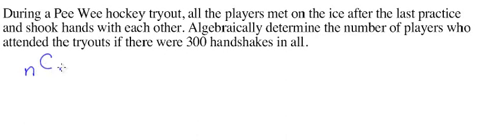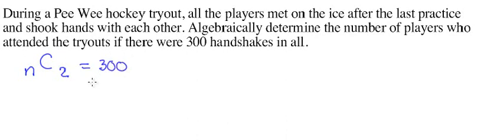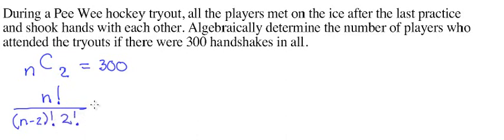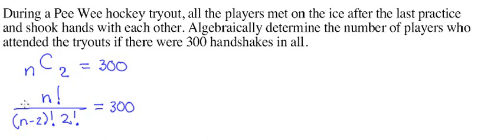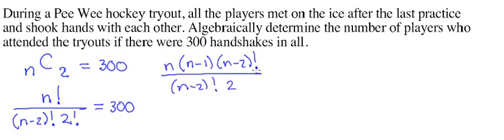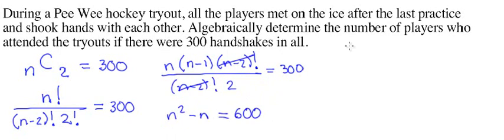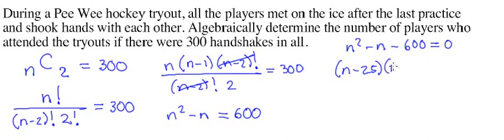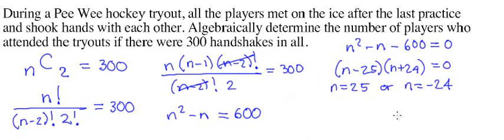7 402 4